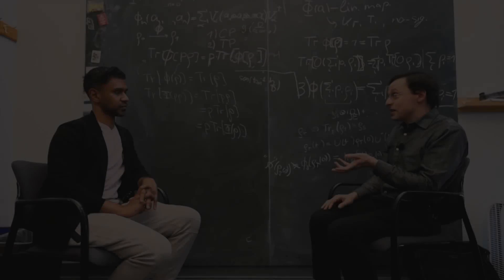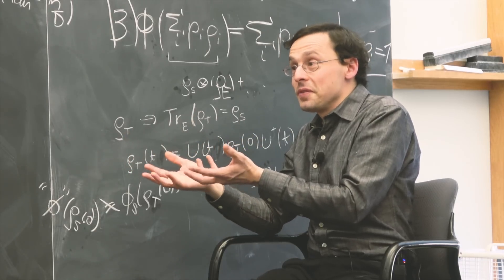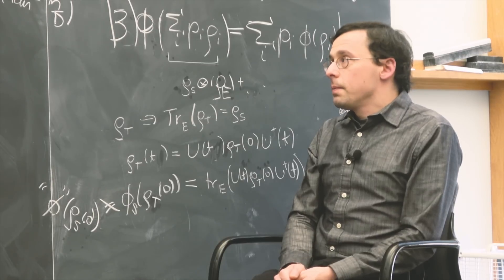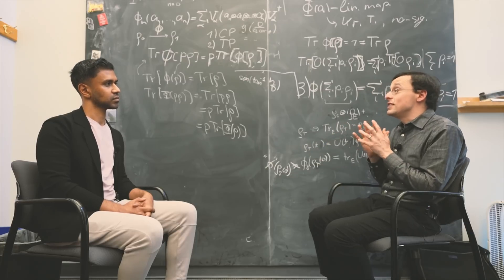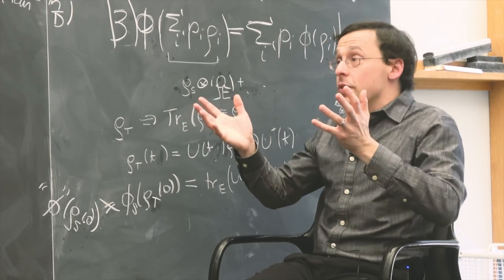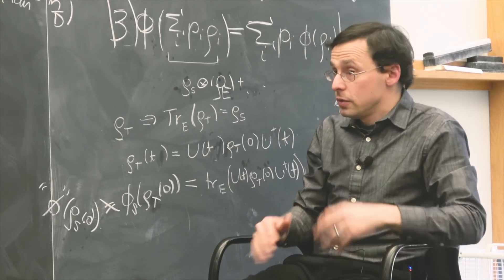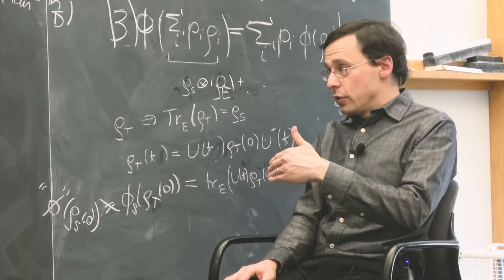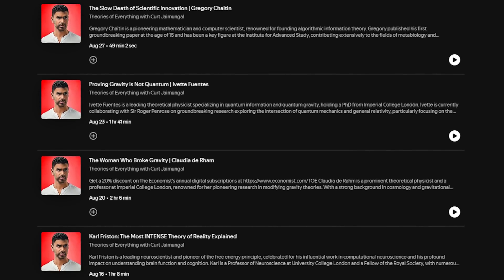Harvard Physicist Explains Quantum Measurement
New Substack! Follow my personal writings and EARLY ACCESS episodes